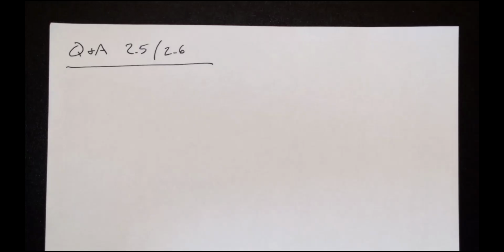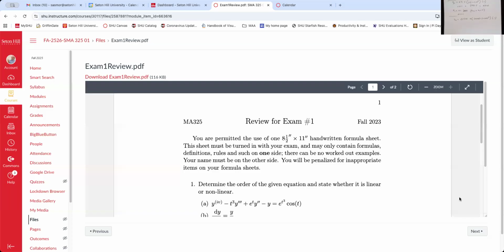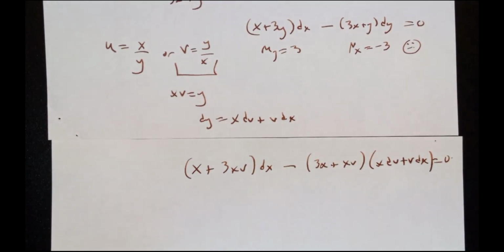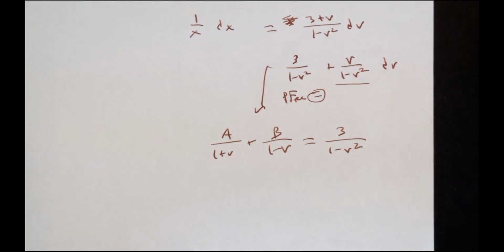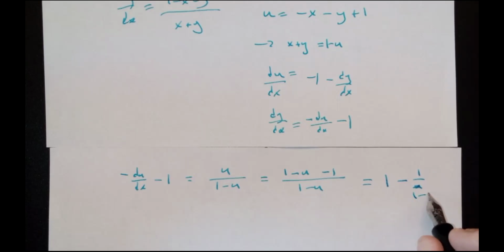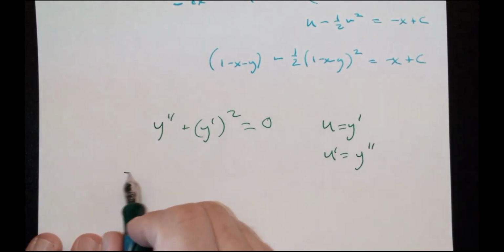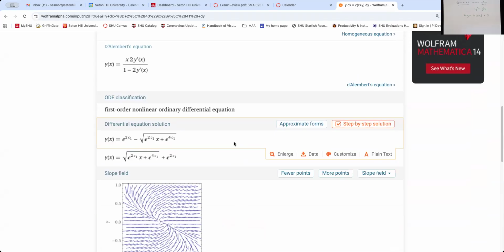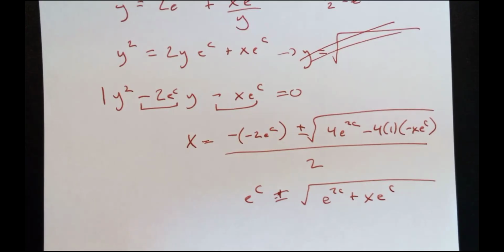SMA325 09162025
Class recording for SMA325 Differential Equations for Tuesday September 16, 2025